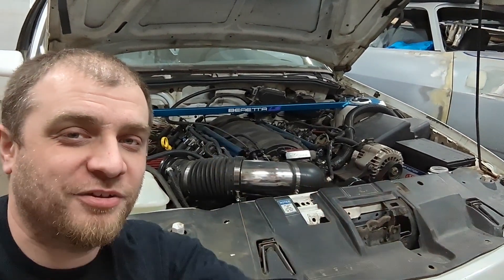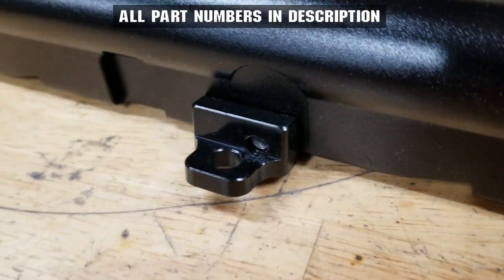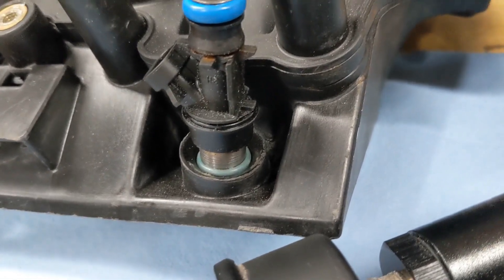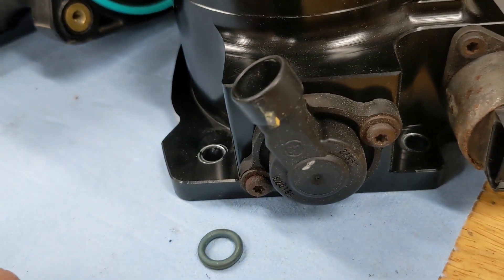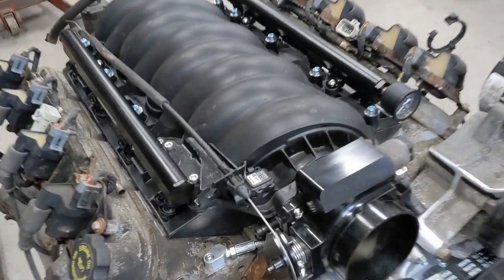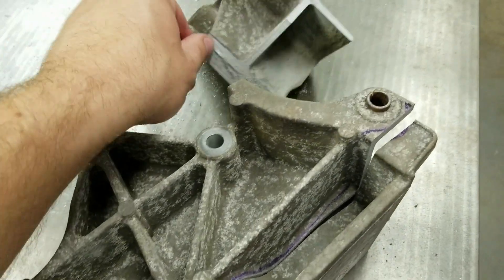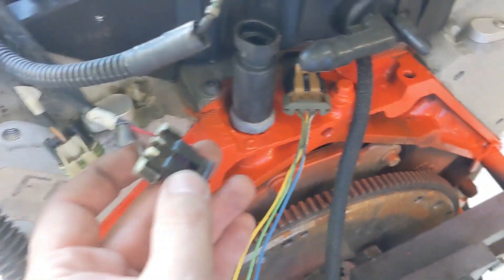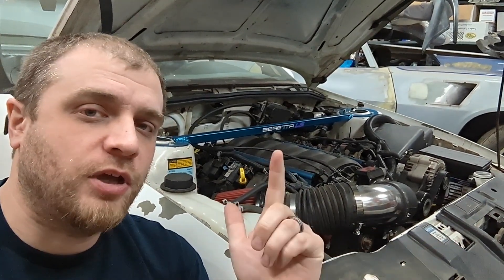Vortec truck LS under a car hood. Cheap DBC LS2 intake solution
I found a way to make everything work for about $500. That's the intake, fuel rails, throttle body, water pump and everything needed. You can reuse all the truck accessories except water pump, and there's no fuel injector adapters or anything needed. Even keep all the truck injectors and sensors so everything from the truck wiring harness plugs right in.

Here's what you need...and some of it is cheaper than when I bought it!
LS1 Fbody water pump
Fbody wpump spacers
Deepmotor LS2/LS3 fuel rails
92mm 4-bolt throttle body
LS1 Fbody oil pan
ACdelco custom length belt
LS1 Fbody belt tensioner